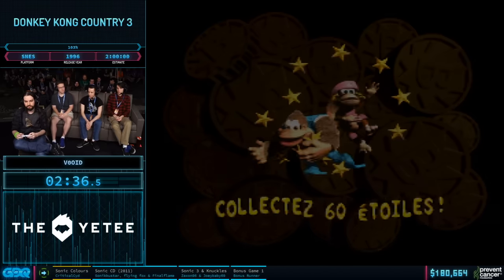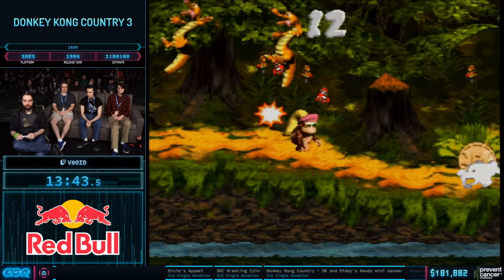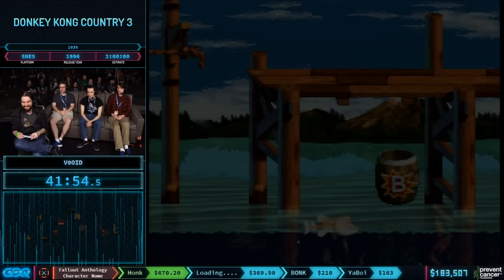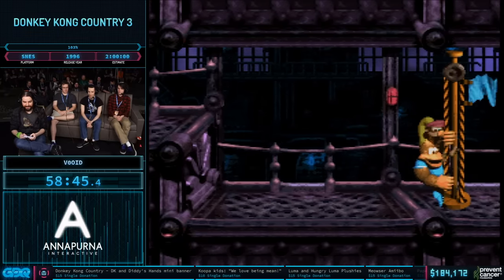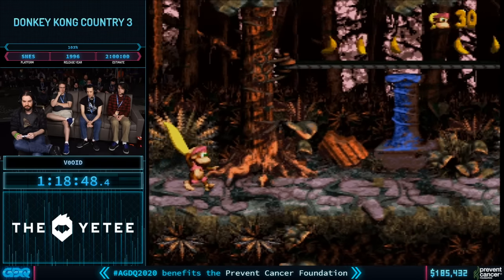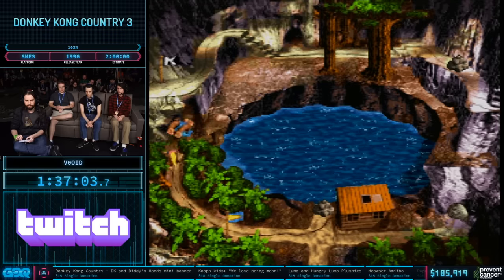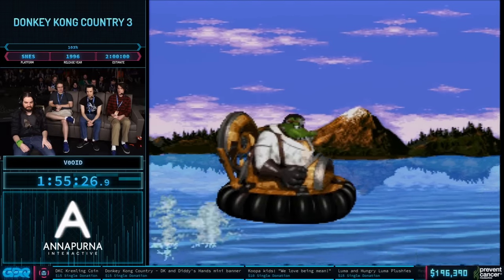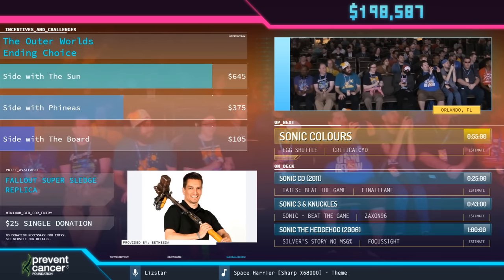Donkey Kong Country 3 by V0oid in 1:55:26 - AGDQ2020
Runner introduction starts at 0:07
Run starts at 0:55
Kungfufruitcup interviews Nimmi Ramanujam at 2:04:42
Couch commentary is provided by
Skybilz is host

This speedrun was recorded live at Awesome Games Done Quick 2020, a weeklong charity speedrun marathon raising money for Prevent Cancer Foundation. Awesome Games Done Quick 2020 is just one of the many charity marathons put on by Games Done Quick. For more information on AGDQ2020, find us